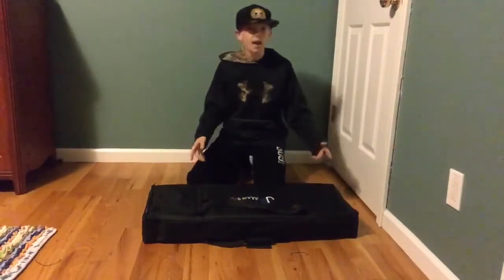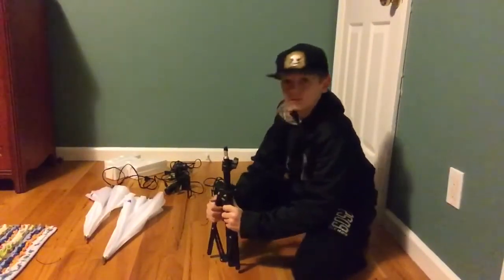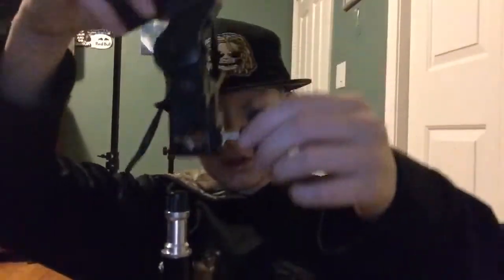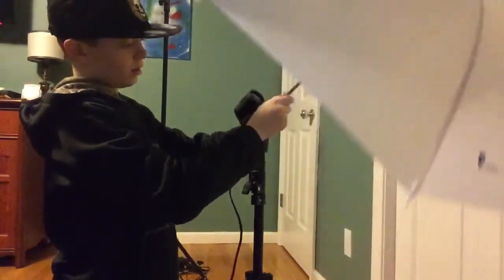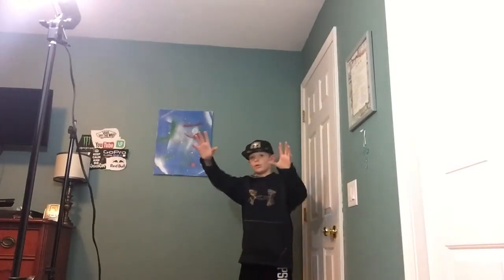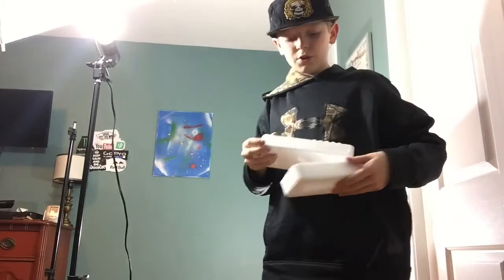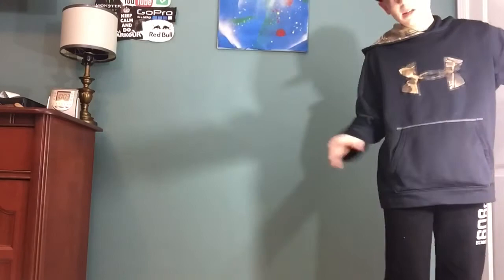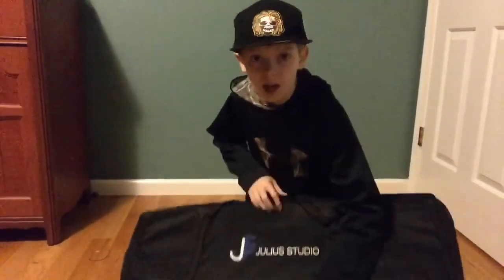Studio light setup